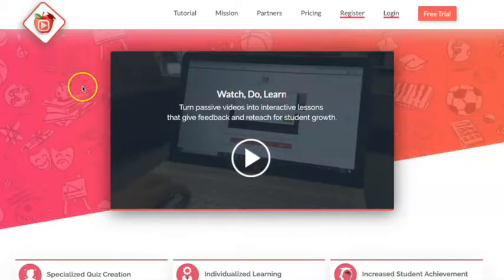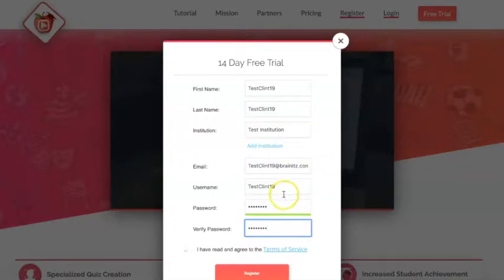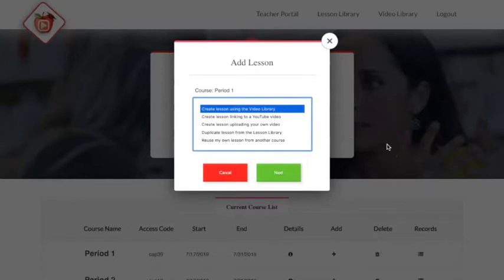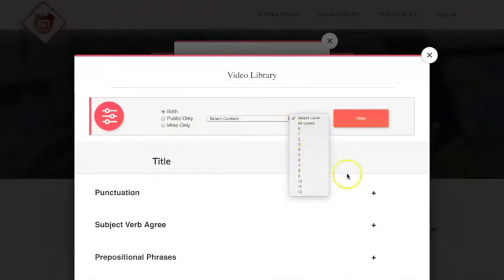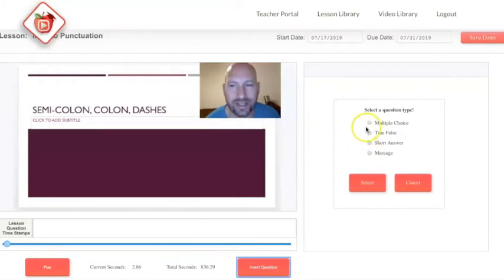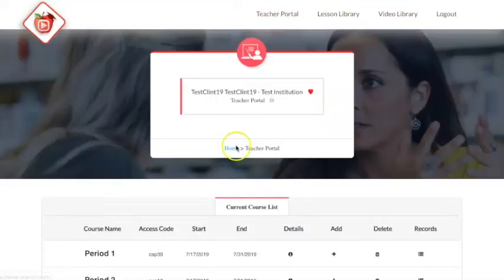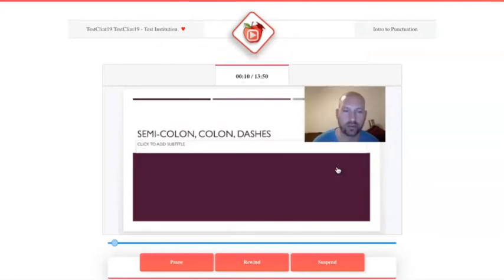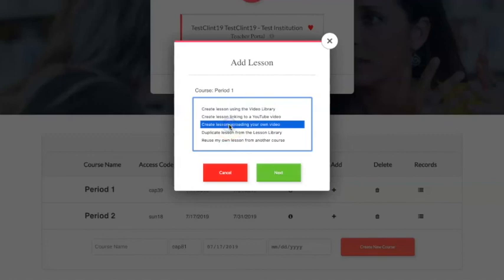Tutorial July 2019 Part 1